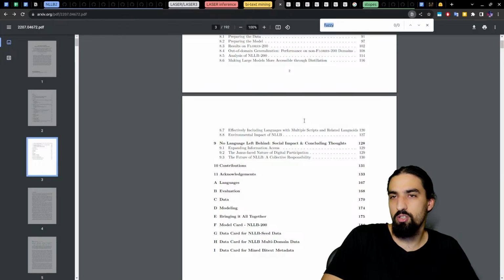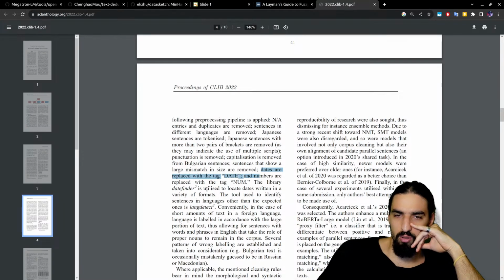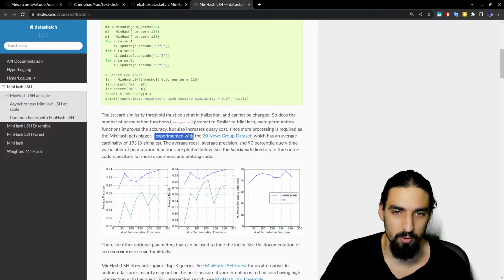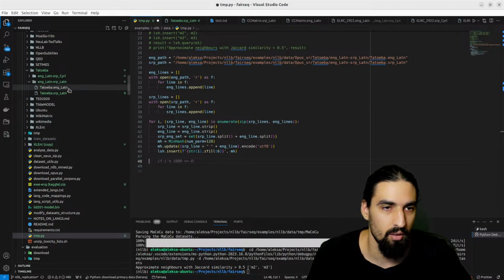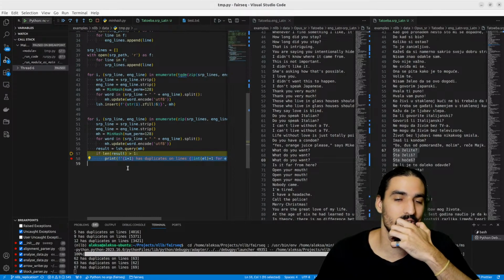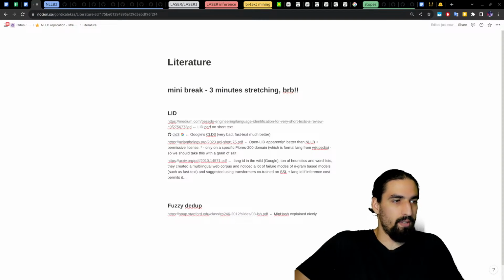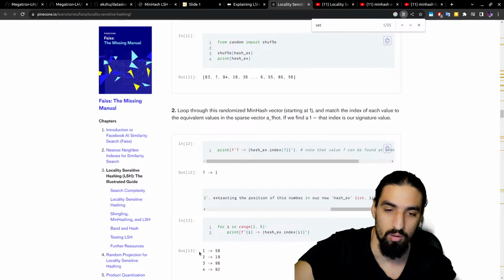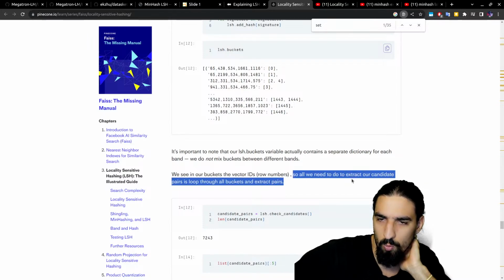Day 23: Open NLLB - day before China trip! fuzzy dedup, paper reading (Pt 3)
Continuing on with the data work (Serbian, Croatian, Bosnian)

Huge thank you to these AI Epiphany patreons:
Eli Mahler
Petar Veličković